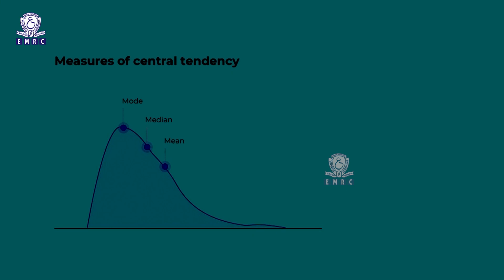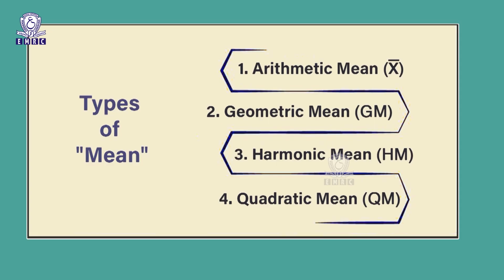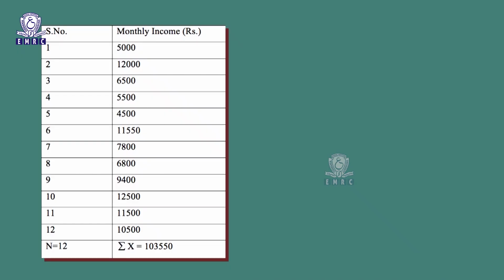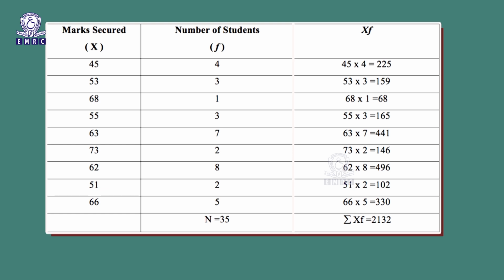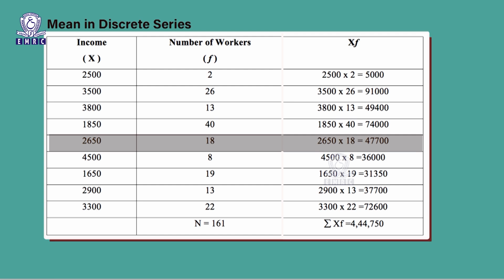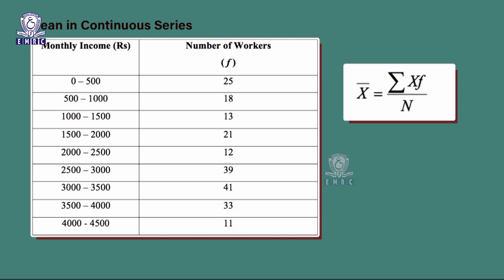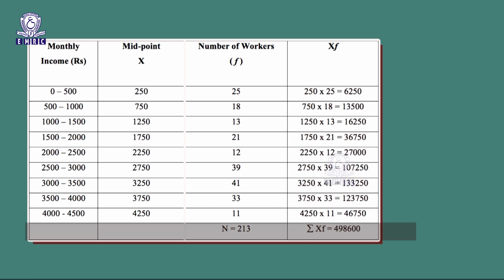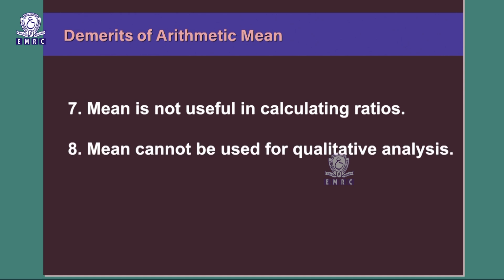Lesson 33 Measures of Central Tendency Mean